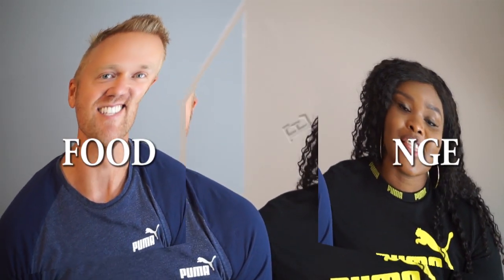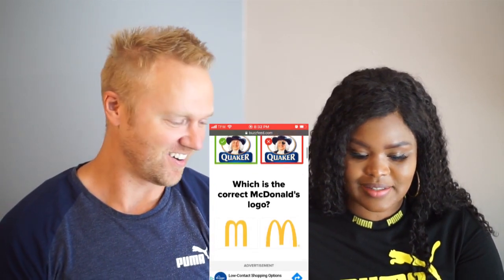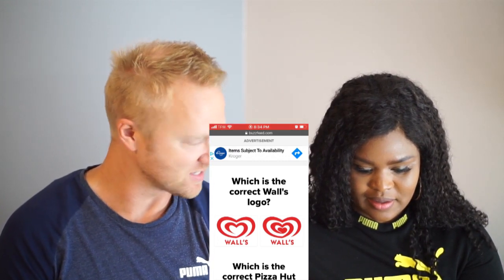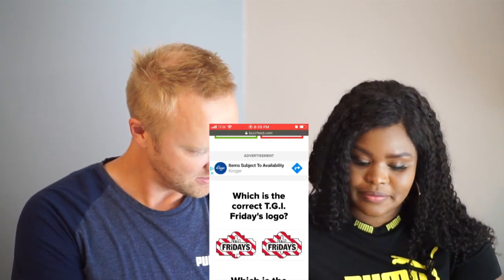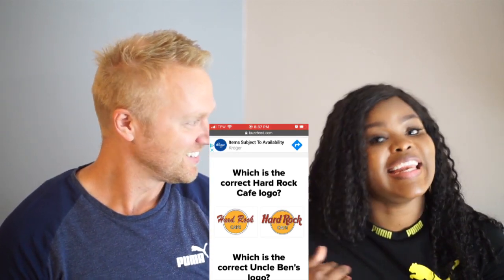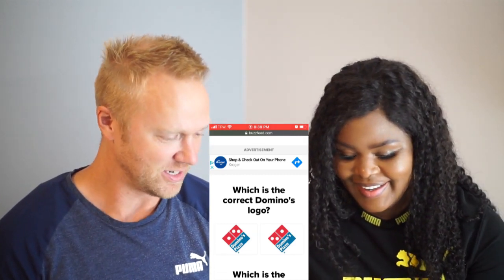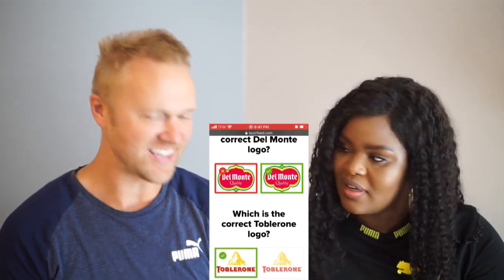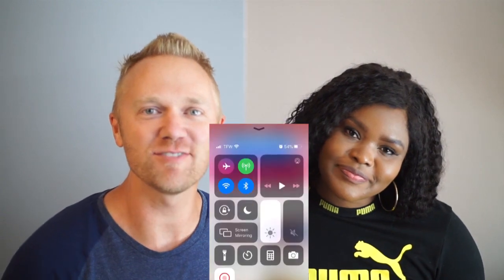Guess The Correct Food LOGO Challenge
Guess The Correct Food Logo Challenge With Majestic Family

   I know you are going to enjoy our "Guess The Correct Food Logo Challenge With Majestic Family"!
Biname and Jori try to guess the correct food logos in this family friendly logo quiz! We always have a good time in our challenges, and this is no exception! In this guess the logo guessing game Biname takes the analytical route and attempts to decode the logos from a business minded standpoint, while Jori thinks the best strategy is to simply glance at the logo and go with the first thing that comes to mind. In the end it seems Jori is more knowledgeable about food logos. Pizza Hut, Papa Johns, Subway, Coca Cola, Heinz, KFC, Chic-fil-a, Mcdonalds, Starbucks. Is it any wonder that Jori wins a competition on food?! As was agreed upon ahead of time, the loser of the competition has to jump into the pool immediately after filming! Have a nice plunge Biname!
       Keep Looking Up!

Food Items Used In This Youtube Trending Video:
Pizza Hut, Papa Johns, Dominos, Subway, Wendys, Burger King, Mcdonalds, Coca Cola, StarBucks, Dunkin Doughnuts, Dairy Queen, Chick-Fli-A, Quaker, Heinz, Mountain Dew, KFC,